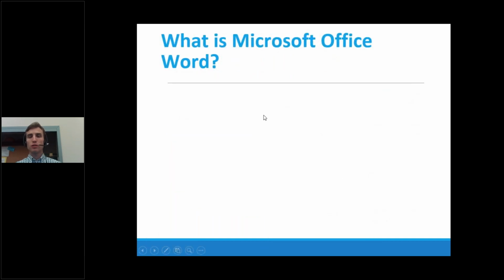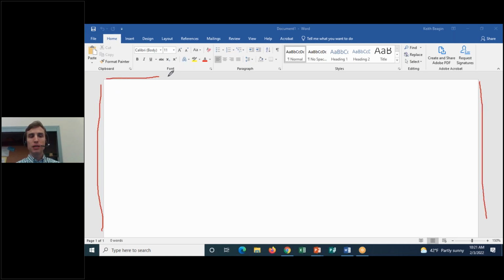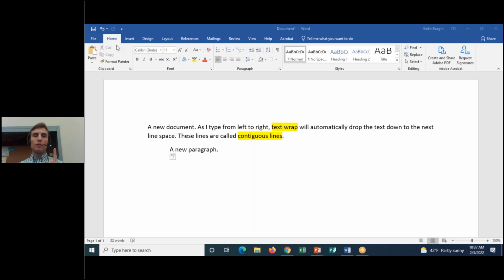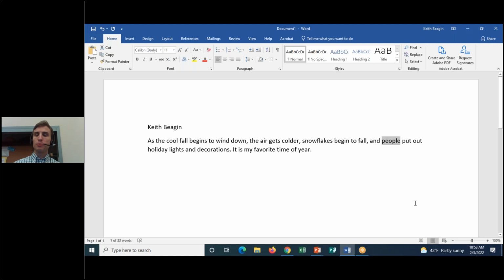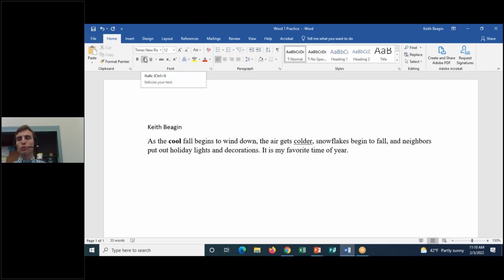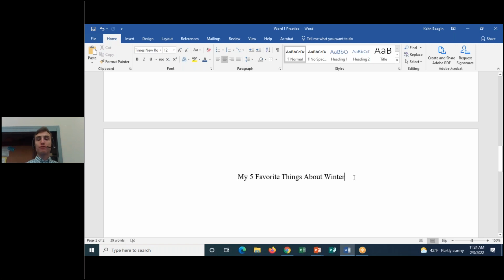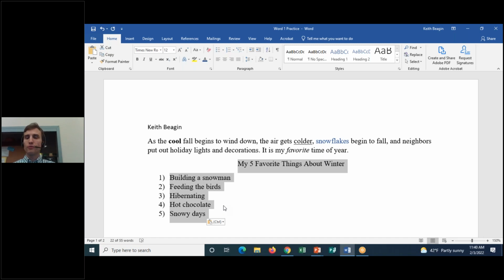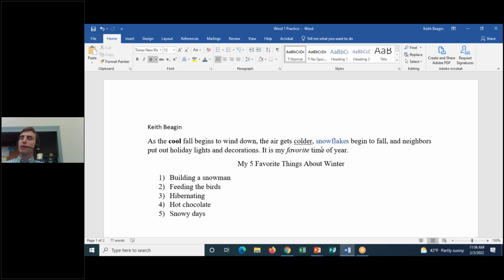Word 1 with Keith